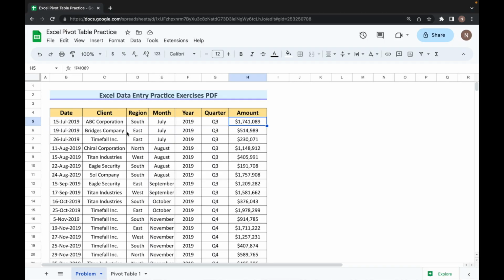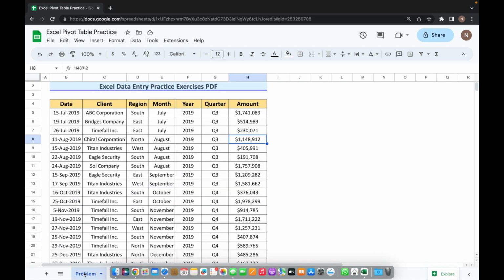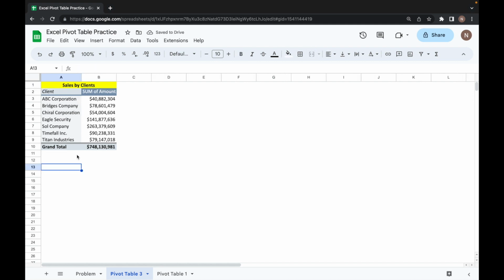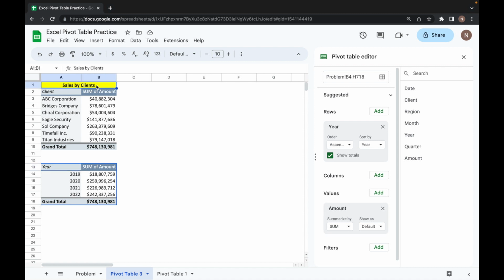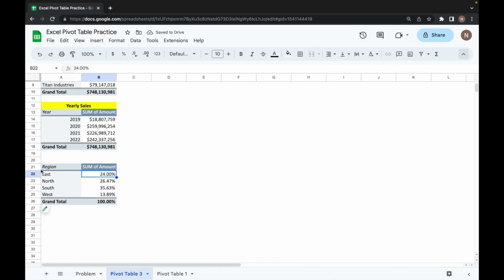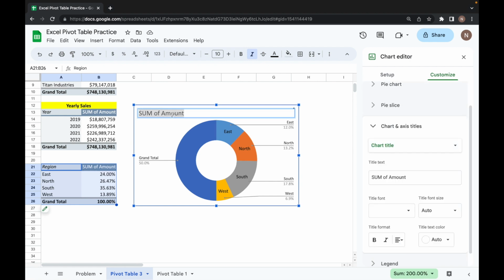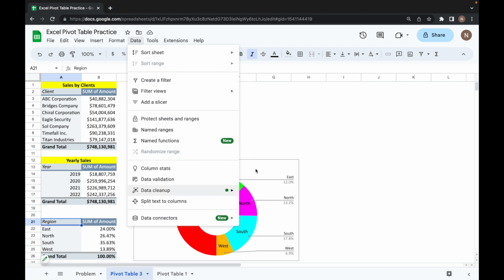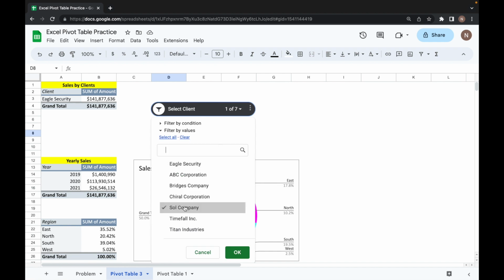Mastering Pivot Tables in Google Sheets: Analyse Large Data Efficiently in Just 5 Minutes in 2023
In this video tutorial, we will take you on a journey to master the art of using Pivot Tables in Google Sheets. With these powerful tools, you'll be able to efficiently analyze large amounts of data in just 5 minutes! Whether you're a beginner or looking to level up your data analysis skills, this comprehensive guide has got you covered.

📊 Learn the smart way to utilize Pivot Tables in Google Sheets and unlock valuable insights from your data.

🔍 Simplify complex data analysis tasks and save time by leveraging Pivot Tables' powerful features.

📈 Visualize data trends and patterns with ease, enabling you to make data-driven decisions effectively.

💡 Discover tips, tricks, and best practices for optimizing your Pivot Table workflow and boosting your productivity.

Join us in this tutorial and become a Pivot Table pro in no time!